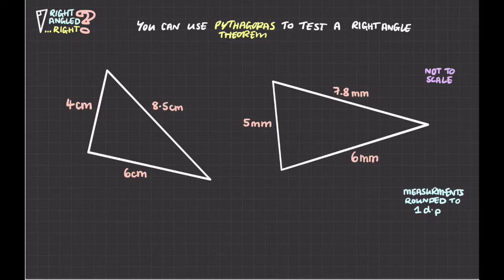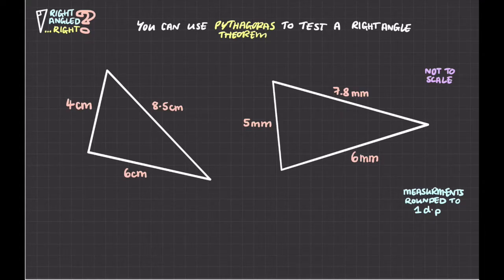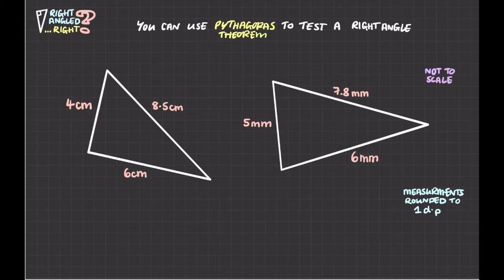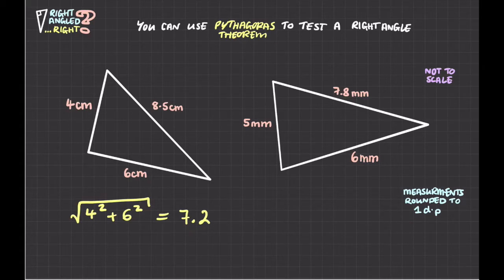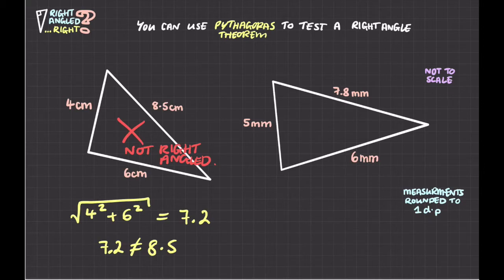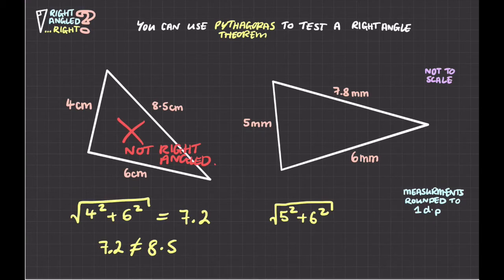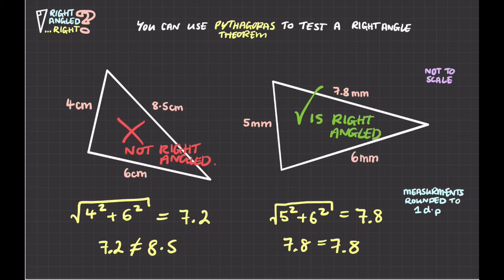How to Test a Right Angle